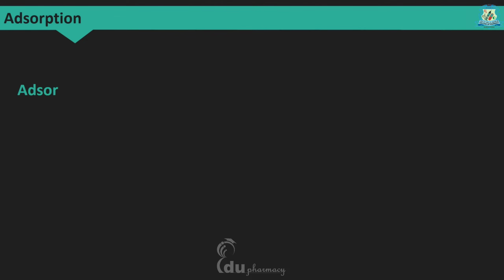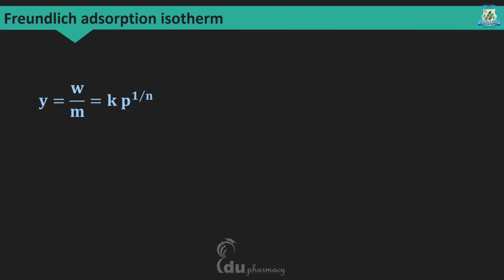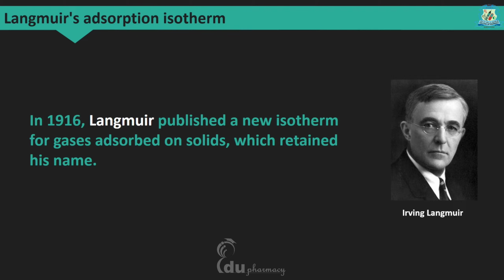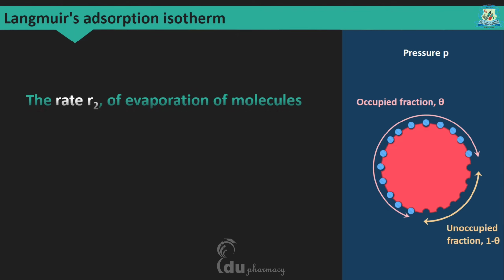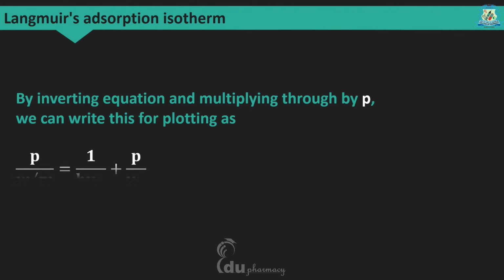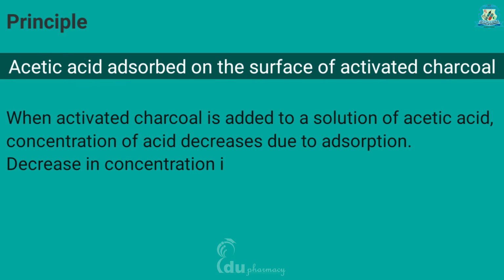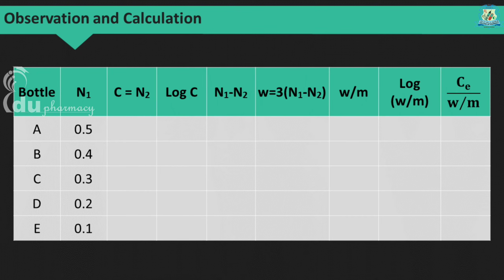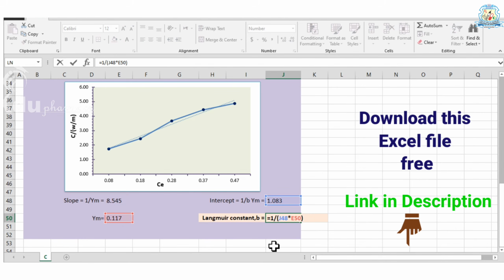Determination of Freundlich & Langmuir's constant | Virtual Experiment | Physical Pharmaceutics - I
Hi, I am Khalifa M Asif, Welcome to channel Edu Pharmacy.

Here, you can Download the Calculation Excel file for free.

the file is encrypted with a password. Password is: Edupharmacy

If You are Pharmacy Student or teacher, If you are looking for professional, High-Quality, Well explained pharmacy Educational content Videos, you are at the Right Place. Here you can watch Pharma videos in both English as well as Hindi Language.

You will have Experimental and Theory knowledge about Pharmacy explained with animation and best Graphics, Practice MCQs for GPAT or NIPER.